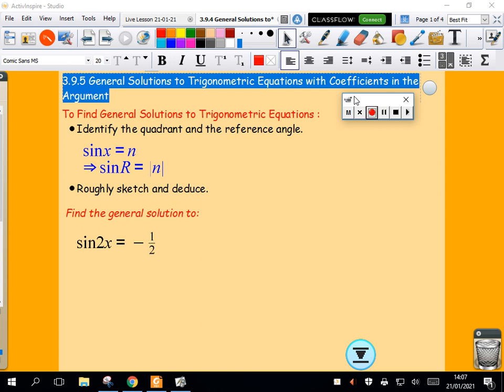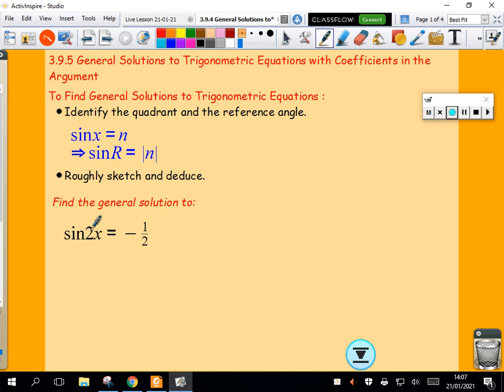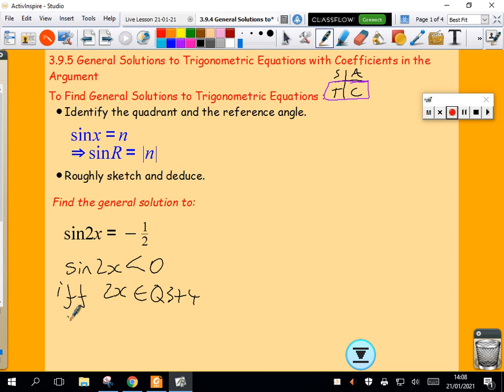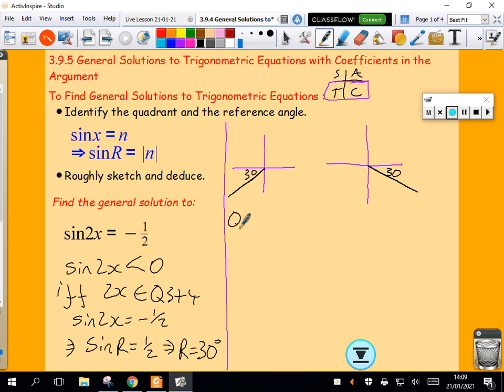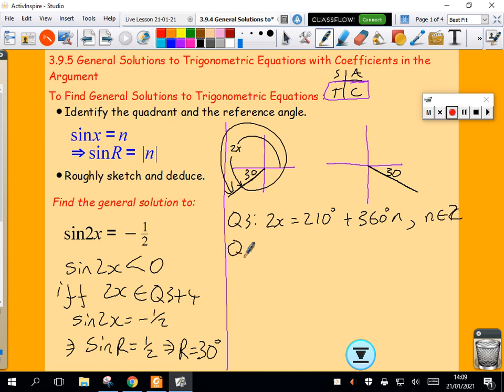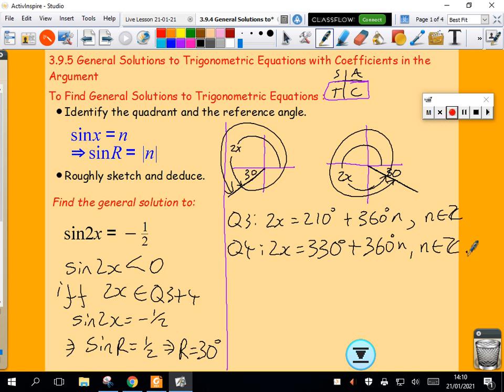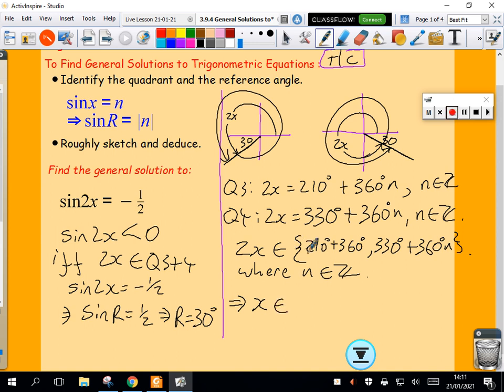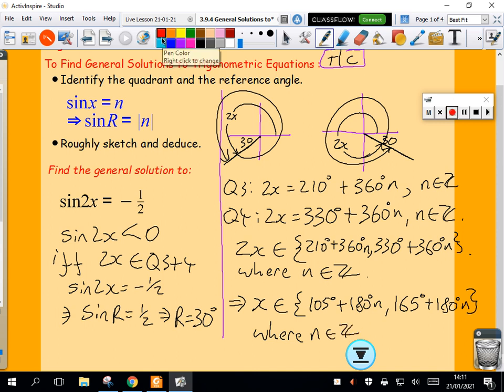3 9 5 General Solutions to Trigonometric Equations with Coefficients in the Argument